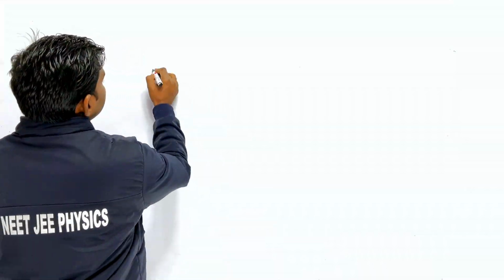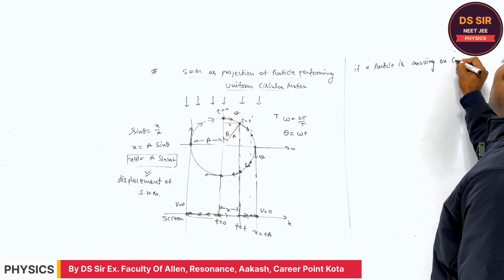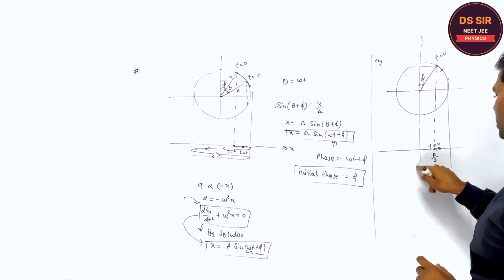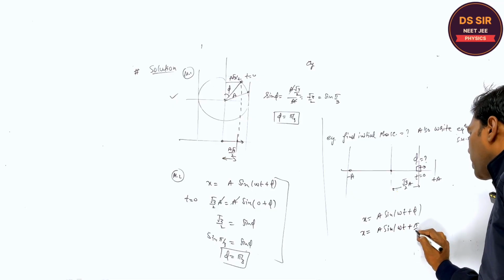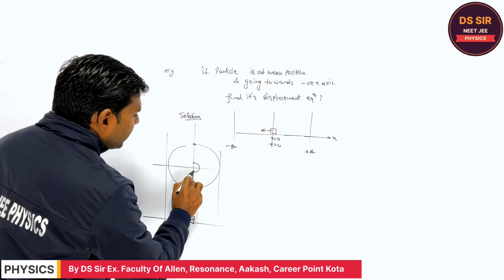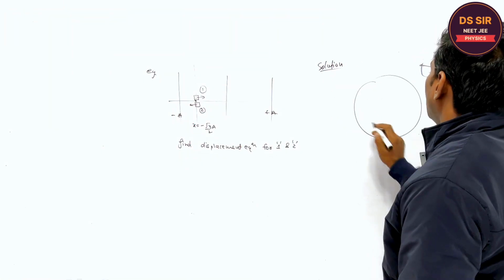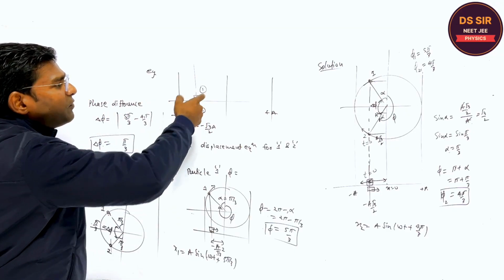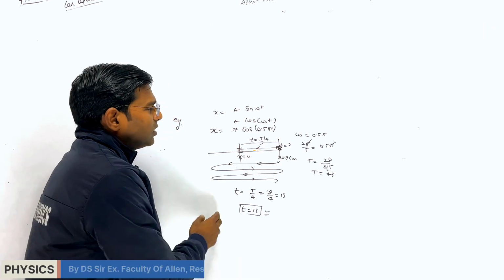Simple Harmonic Motion L-04: SHM as Projection of UCM & Phase | JEE NEET Physics By DS Sir Kota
SEO OPTIMIZED YOUTUBE TITLES (Choose One)

Option 1 (Best overall for Search & Algorithm):

Option 2 (High CTR & Concept Focused):
Master Phase & Reference Circle Method in SHM! Lec 04 | Class 11 Physics JEE / NEET | DS Sir Kota

Option 3 (Clean & Classic):
Simple Harmonic Motion (SHM) Lecture 4 | UCM Projection & Initial Phase Calculations | JEE Main & NEET Physics

DESCRIPTION (With Timestamps, Educator Bio & Links)

Simple Harmonic Motion Lecture 04: Concept of Phase, Initial Phase (Epoch), Reference Circle Method (Phasor Diagram), SHM as Projection of Uniform Circular Motion (UCM) & Problem Solving | Class 11 Physics for JEE Main/Advanced & NEET by DS Sir Kota.

In this fourth lecture of the Simple Harmonic Motion (SHM) series, DS Sir Kota explains the visual & mathematical concept of treating SHM as a projection (foot of perpendicular) of Uniform Circular Motion (UCM). Learn how to determine initial phase angle (phi), write displacement equations for various starting positions, and calculate phase difference effortlessly without tedious calculus.

📌 Key Topics Covered in This Lecture:
• Visualization of Linear SHM as Projection (Foot of Perpendicular) of UCM
• Mathematical Derivation of Displacement Equation: x = A sin(ωt + ϕ)
• Definition & Physical Meaning of Phase and Initial Phase (Epoch)
• Writing SHM Equations starting from Mean Position, Extremes, and Fractional Distances (±A/2, ±√3A/2)
• Reference Circle / Phasor Circle Shortcut Method for Initial Phase
• Phase Difference (Δϕ) Calculations Between Two Oscillating Particles
• Solved Numerical Examples & PYQs for JEE & NEET

⏰ Timestamps (Key Moments):
00:00 - Introduction: SHM as a Projection of Uniform Circular Motion (UCM)
05:01 - Deriving Displacement Equation x = A sin(ωt) from Circular Motion
07:25 - Definition of Foot of Perpendicular as Linear SHM
08:23 - Concept of Phase (θ = ωt) & Physical Interpretation
09:30 - Initial Phase (Phi / Epoch) when Particle does not start at Mean Position
12:25 - General Differential Equation of SHM & Solution x = A sin(ωt + ϕ)
15:34 - Understanding Phase Values at Key Positions (0, π/2, π, 3π/2, 2π)
18:18 - Example 1: Finding Initial Phase for Starting Position x = +√3A/2
22:54 - Example 2: Displacement Equation for Particle Starting at Positive Extreme (x = +A)
26:10 - Example 3: Displacement Equation for Particle Starting at Negative Extreme (x = -A)
27:38 - Example 4: Motion Starting from Mean Position towards Negative X-axis
30:47 - Example 5: Finding Equations for Motion Starting at x = +A/2 (Moving Right vs Left)
35:33 - Example 6: Initial Phase & Equations for x = -√3A/2 (Moving Towards vs Away from Mean)
40:48 - Calculating Phase Difference (Δϕ) Between Two Particles
43:28 - Quick Revision: Standard Cases of Initial Phase
45:41 - Example 7: SHM Equation for Motion Starting at x = +A/2 towards Mean Position
47:30 - Numerical: Finding Displacement Equation when Time Period & Amplitude are Given
48:26 - Numerical: Finding Time Taken from Equilibrium to Extreme using Cosine Wave Equation

🎯 Suitable For:
• CBSE & State Board Class 11 Physics Students
• JEE Main & JEE Advanced Aspirants
• NEET UG Physics Preparation

👨‍🏫 ABOUT DS SIR:
• Ex-Faculty of Premier Institutes in Kota (Allen, Resonance, Career Point, Motion)
• B.Tech from NSIT Delhi (15+ Years of Teaching Experience)
• Mentored Thousands of Top Rankers in NEET & JEE